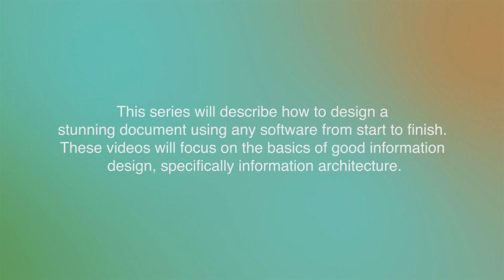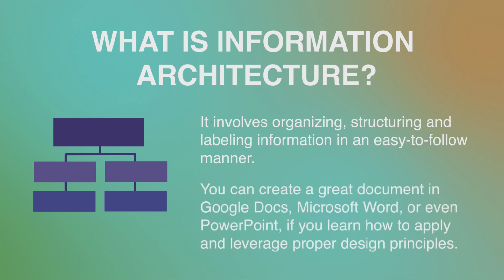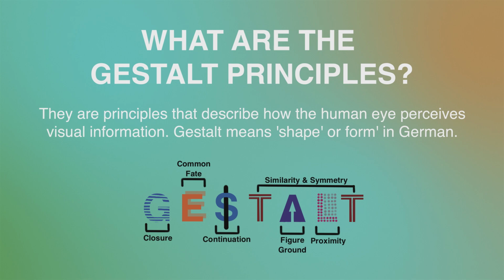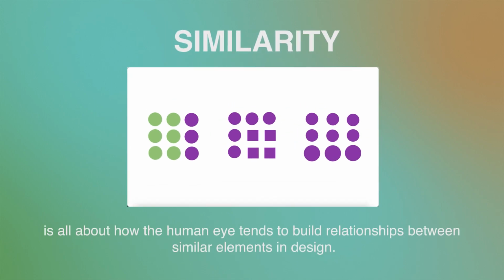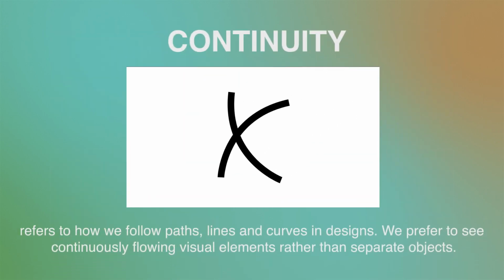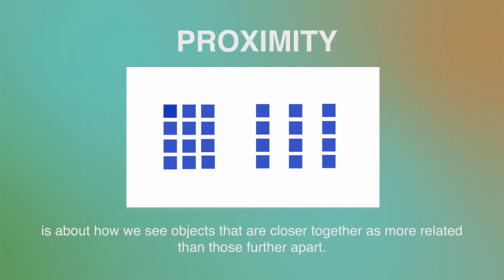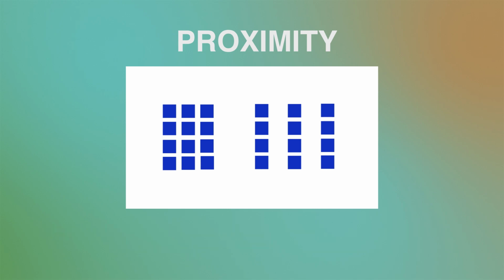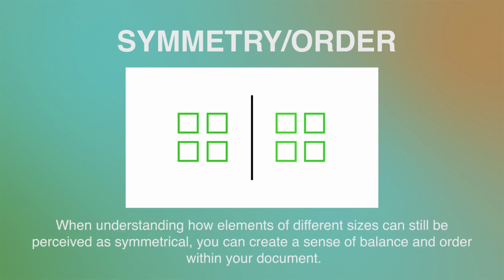Video 1: Gestalt Principles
Welcome to the series, Becoming a Master Designer. Throughout this series, you will learn about various tips and tricks to improve your document design. Whether you're a beginner or a pro, check out these videos to make your documents stand out.

In this first video, we go over the Gestalt principles and how to apply them to your design.